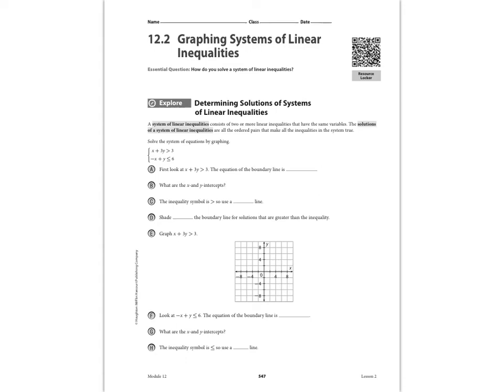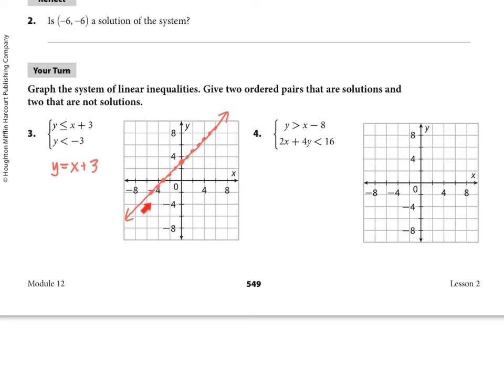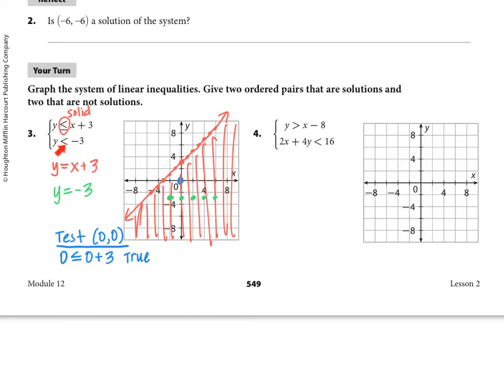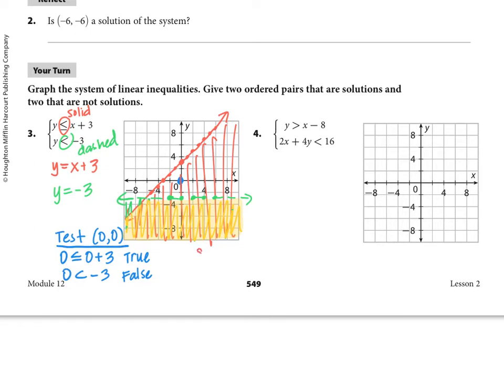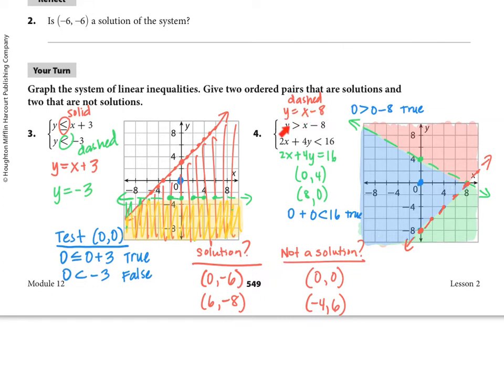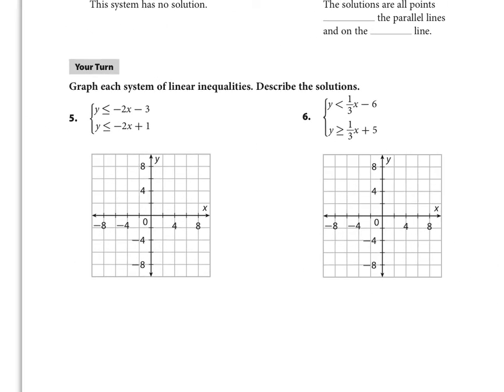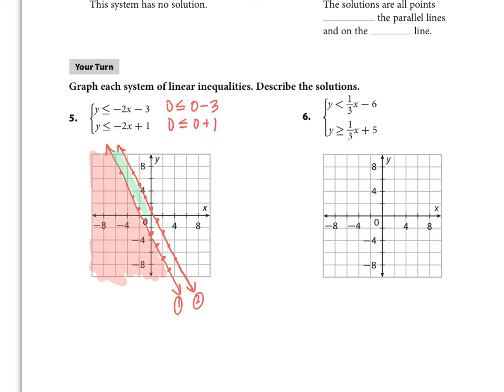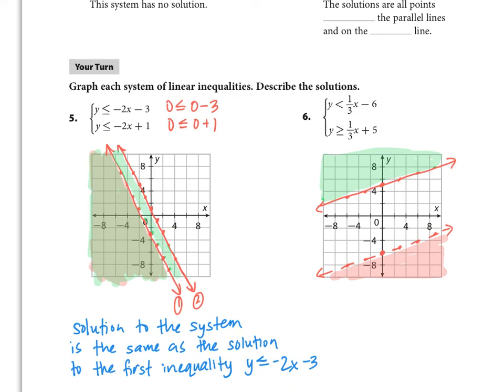HEMS Math 1 Lesson 12.2